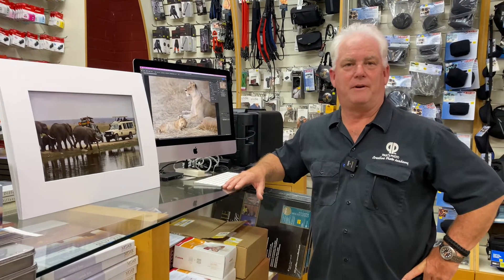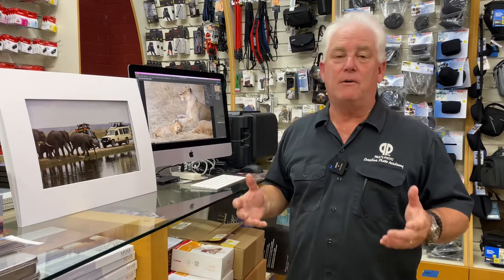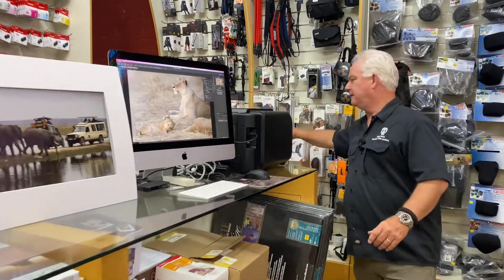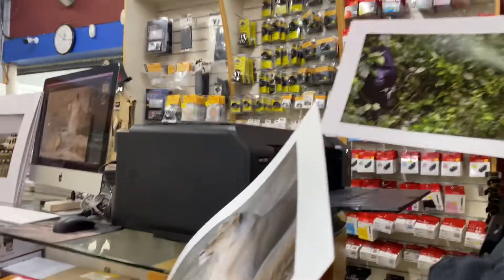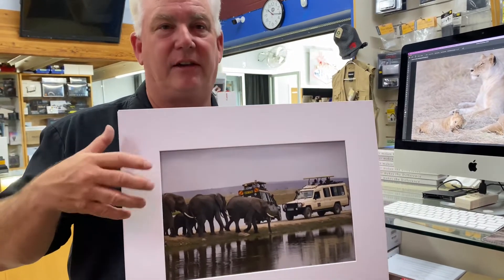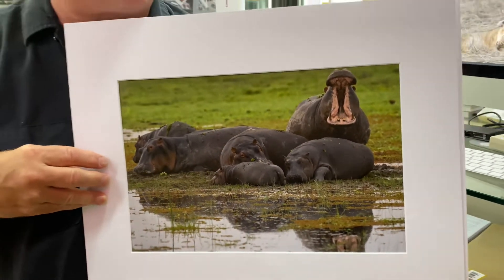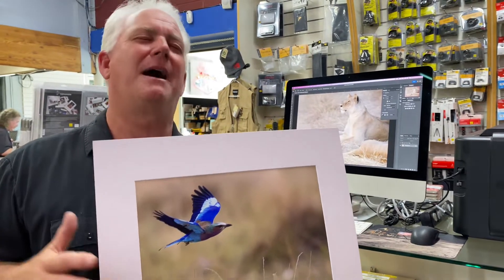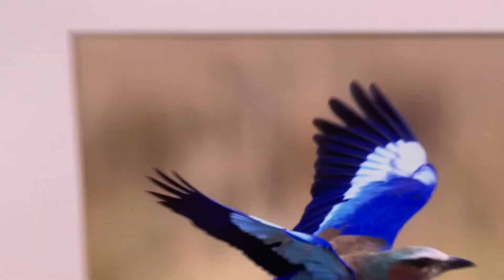It’s a Print!!!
Editing and Printing and Sharing my Africa photos! It’s not a picture until it’s a picture! Pauls Photo Creative Photo Academy